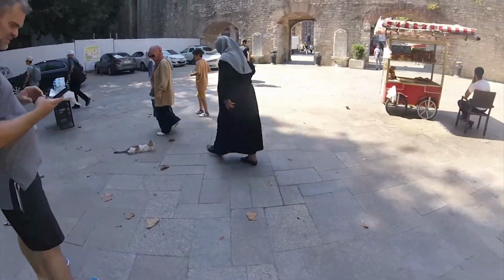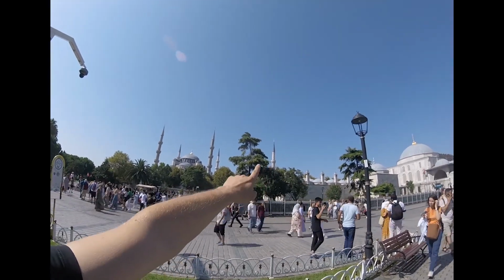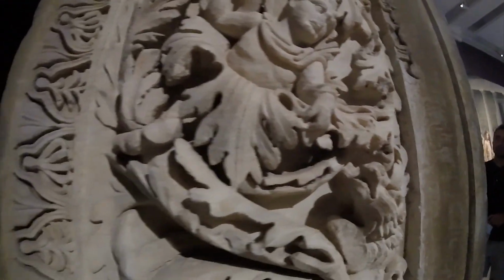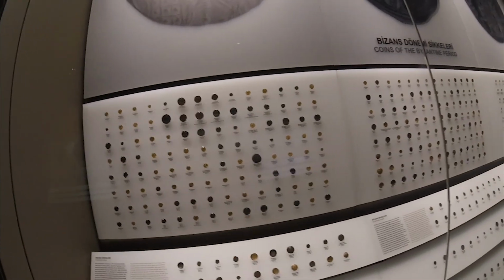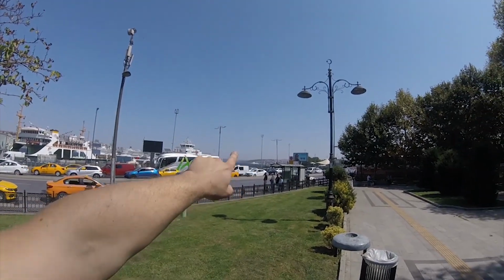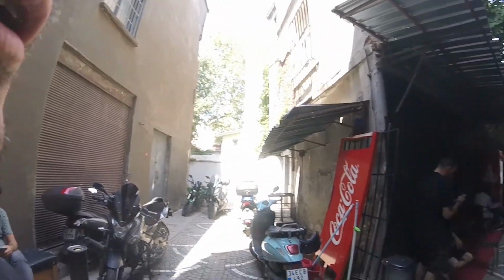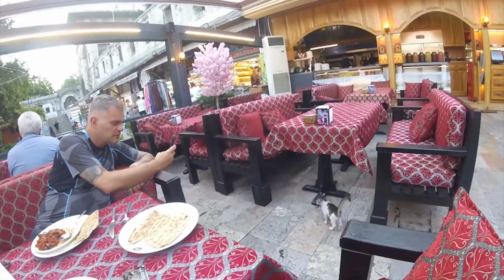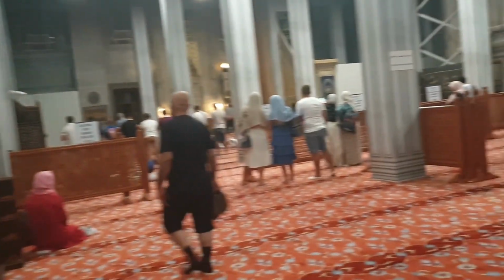Trip from Finland - to Türkiye(Turkey), Armenia and Georgia, episode 4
2022 Trip from Finland - to Türkiye(Turkey), Armenia and Georgia, episode 4
Suzuki Hayabusa on a road trip.

Sorry for the bad video and sound quality

This is my first trip filming and editting.

This was a bit extempore idea to film this trip,
I was asked to film it. Camera is old and bad,
no decent microphone,
no time to make any brackets on helmet,
but this is how it looks like with a lot of will,
but less knowledge or talent.
Enjoy. =D

Istanbul walk around.

Big thanks for my son Max, who made the intro..! =)